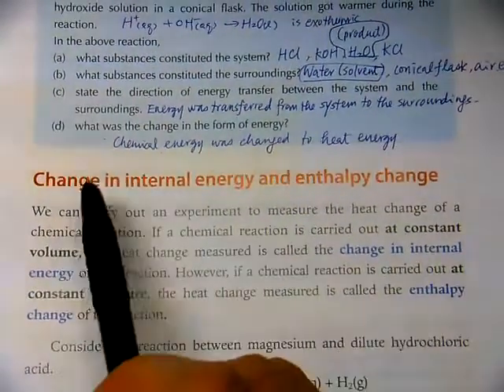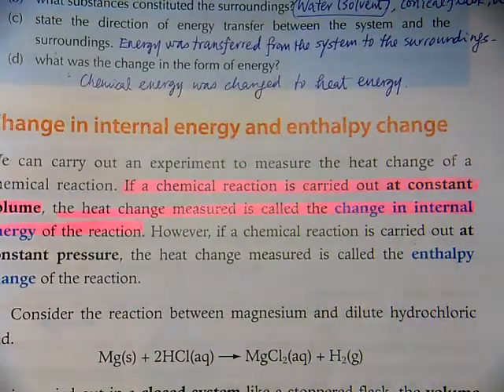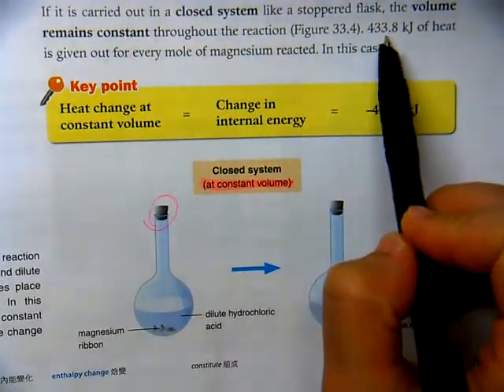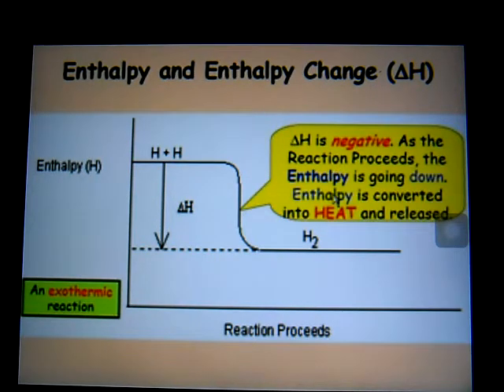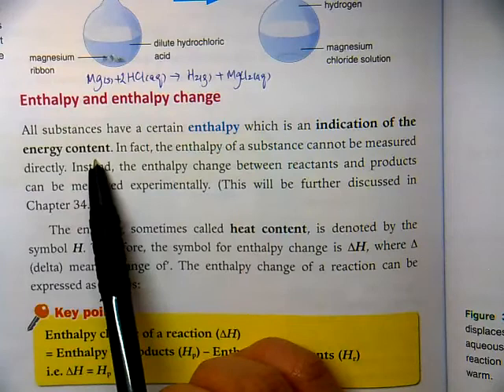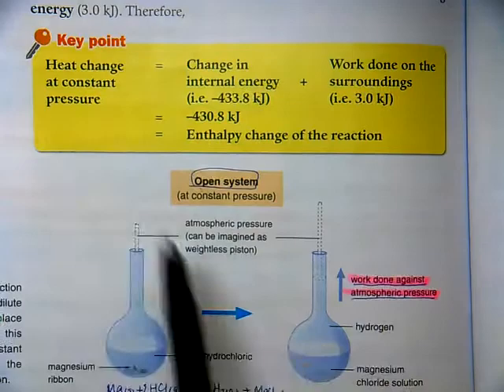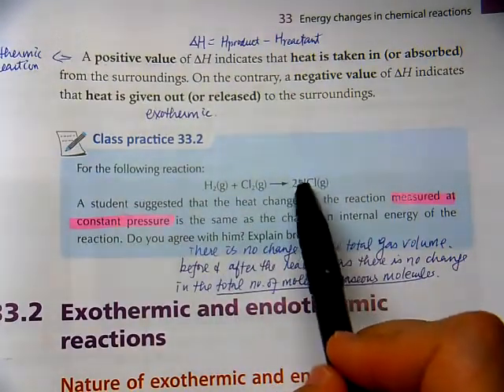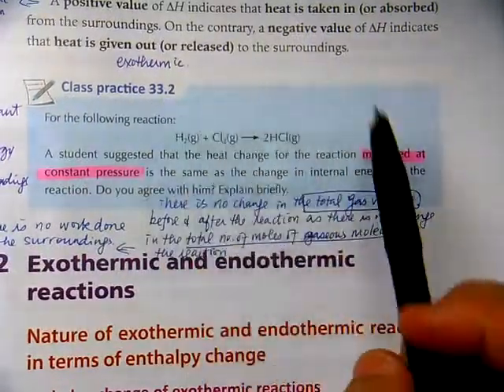2 Chapter33 energetics CP33 2 part2